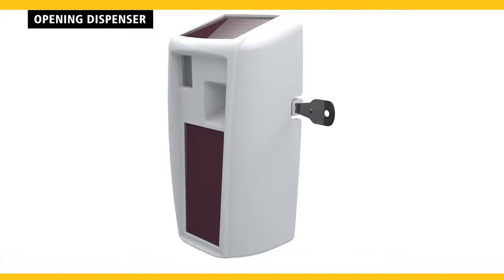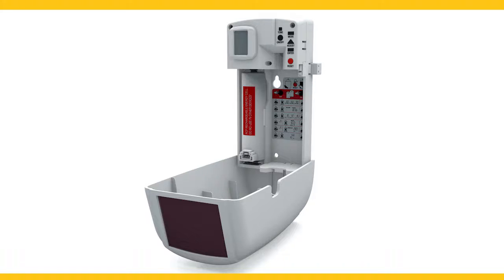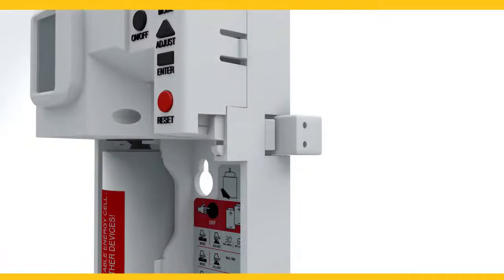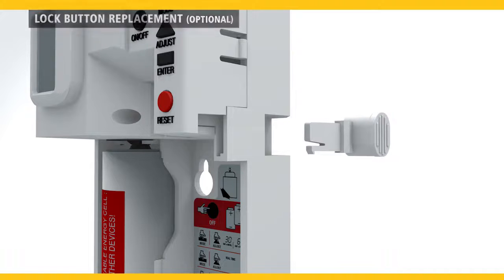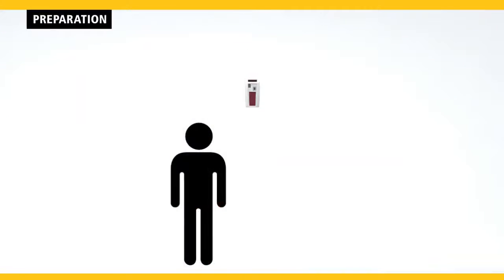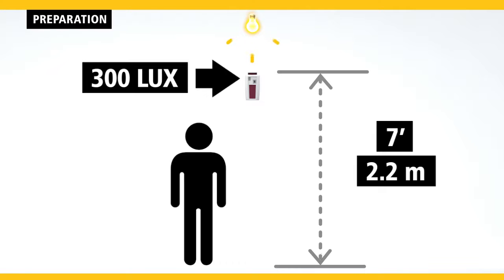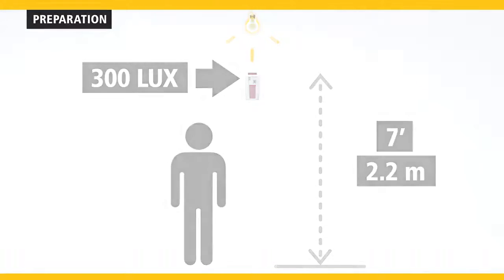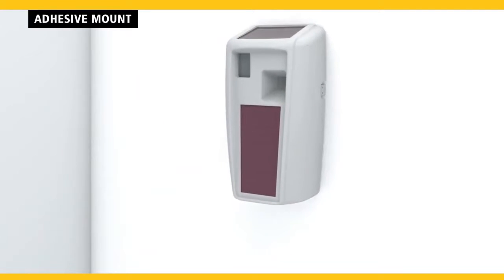Microburst 3000 with LumeCel Technology Installation Video Adhesive Mount Instructions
Microburst® 3000 aerosol odour control systems deliver a cost-effective, programmable solution with all the power and performance of standard dispensers.

Features and Benefits:
- Sleek, compact high-performance aerosol system in half the size of standard dispensers.
- Flexible programming options include 12/24 hours per day and 5, 6, or 7 days per week
- Proactive display notifies users when to change the refill and battery.

About Us
Partnering with Rubbermaid Commercial Products (RCP) is the best way to control the growing complexity you face every day, managing your waste, cleaning and hygiene needs.

At RCP, we are committed to creating the most durable and innovative solutions for you, whatever your sector. Our products are designed to out-perform and out-last the competition, saving you money, protecting your staff from injury and reducing the unnecessary waste created by cheaper, less durable alternatives.

And because our products are distributed globally, we can bring your business these benefits wherever you may be, supporting your brand’s own quality image and giving your staff, customers or guests the very best waste management, cleaning and hygiene experience available today.